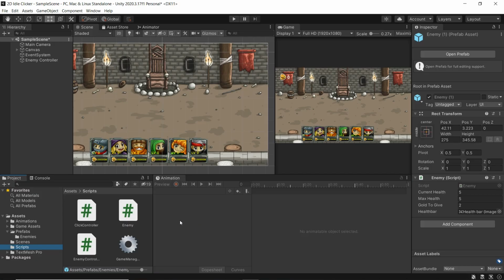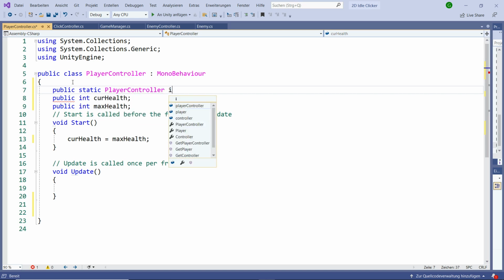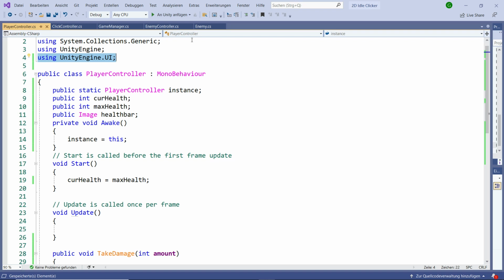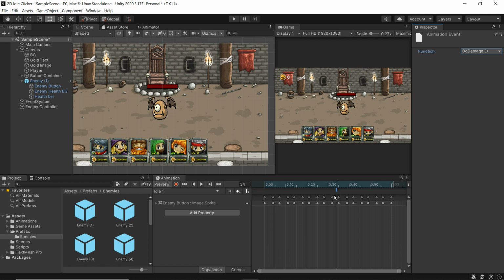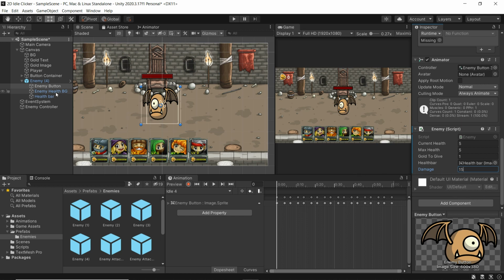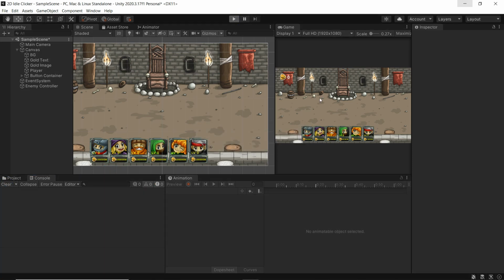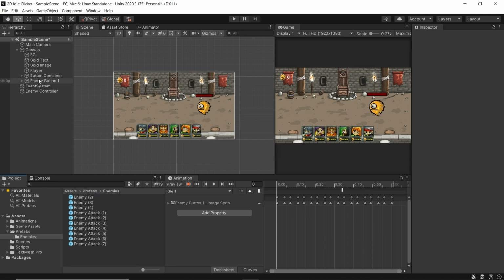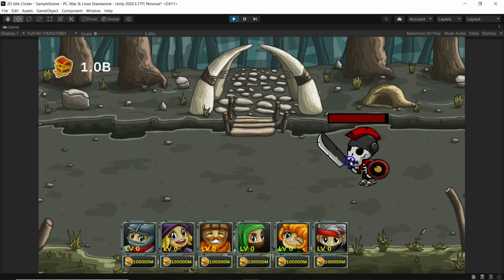How to make Idle Game with Unity Tutorial# 16Player Health